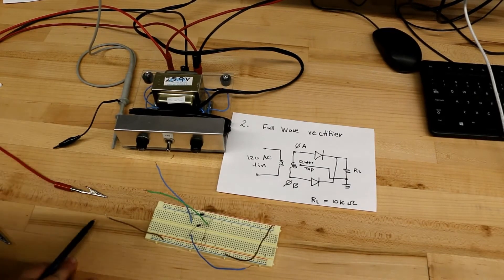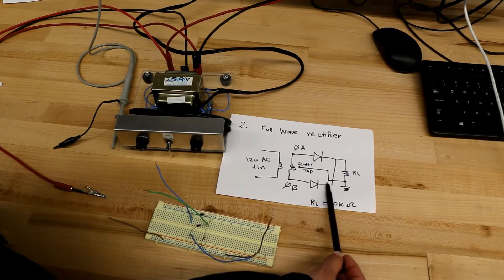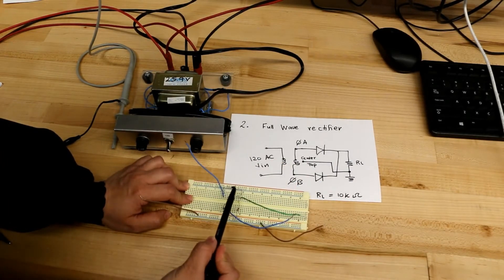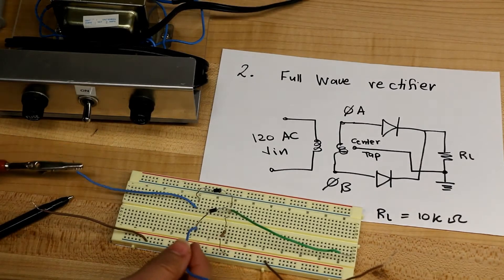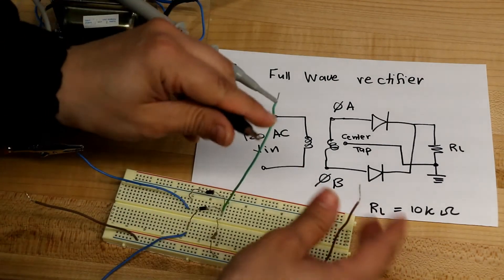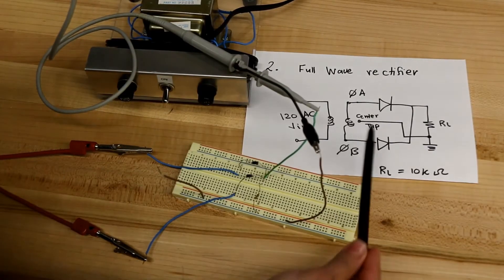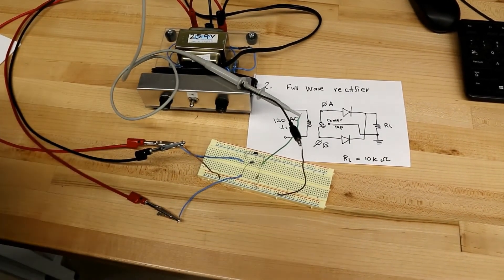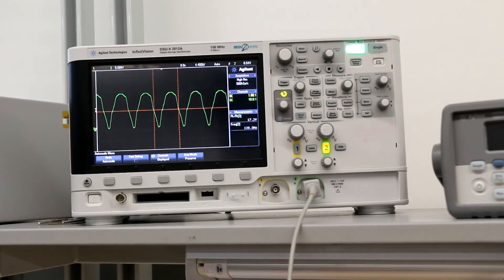Lab6 - 2 Full Wave Rectifier